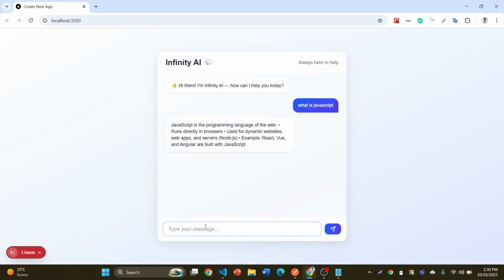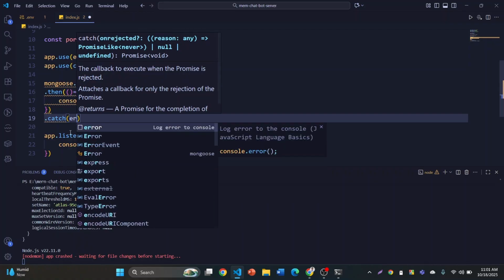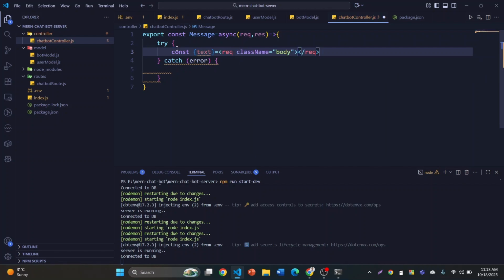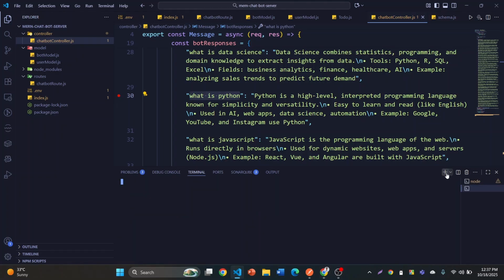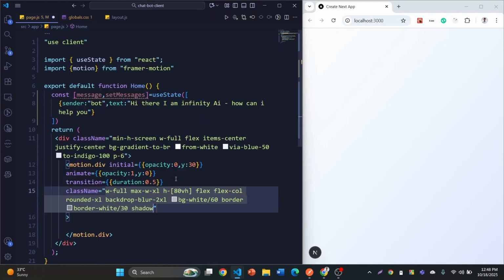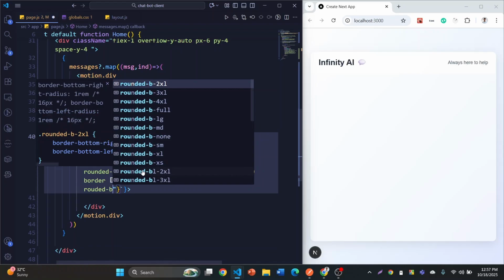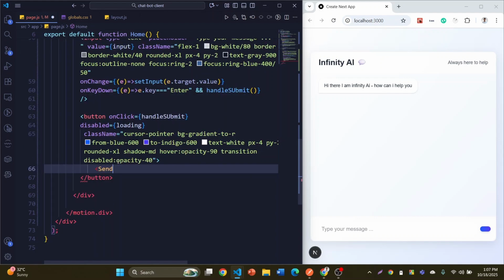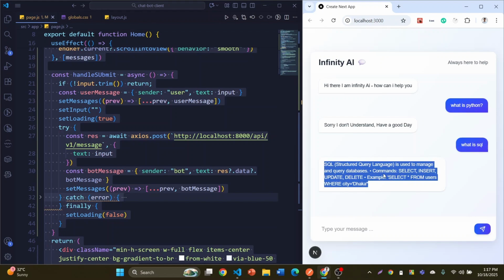Build a Smart Chatbot Using MERN Stack | Next.js Frontend + Node.js REST API (Full Tutorial)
🚀 Build a Smart Chatbot Using MERN Stack (MongoDB, Express.js, React/Next.js, Node.js)

In this full tutorial, I’ll show you how to create a real-world chatbot app from scratch using the MERN stack.
We’ll develop a Next.js frontend for the chat UI and connect it to a Node.js + Express REST API backend with MongoDB for storing chat messages.

💡 What You’ll Learn:

How to build a chatbot UI using Next.js 15
How to create REST APIs using Node.js + Express.js
MongoDB database setup and chat message storage
Connecting frontend and backend securely
Sending and receiving chat responses dynamically
Deploying your chatbot project step by step

🎯 Perfect for:

Next.js & Node.js learners
Full-stack developers building AI or chatbot projects
Anyone preparing a portfolio project for 2025

🧩 Tech Stack:
Next.js • Node.js • Express.js • MongoDB • JavaScript (ES6+)